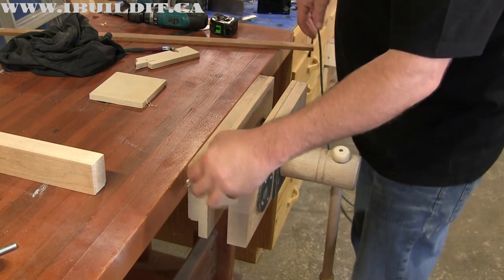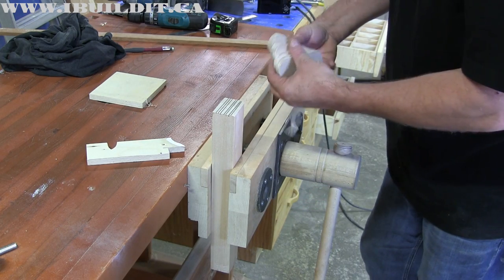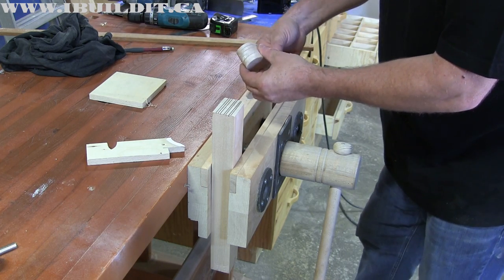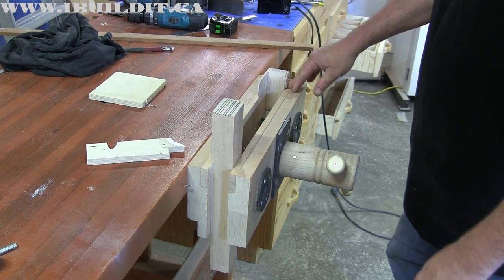Woodworking Vise Stop Spacers